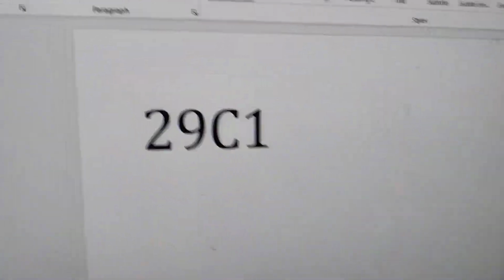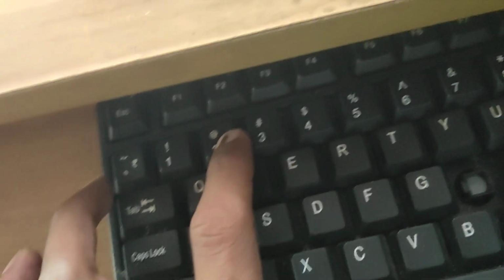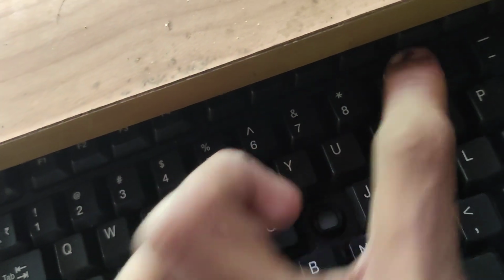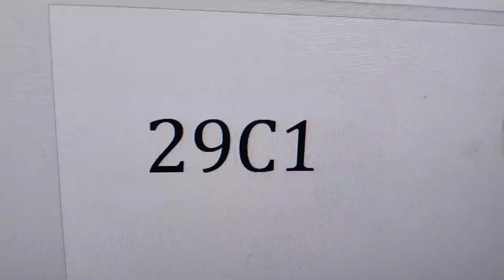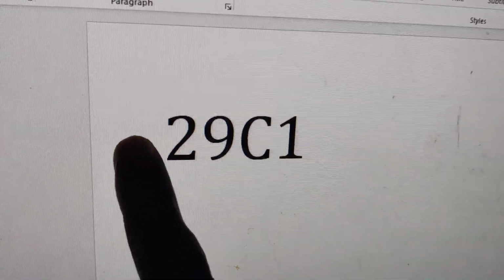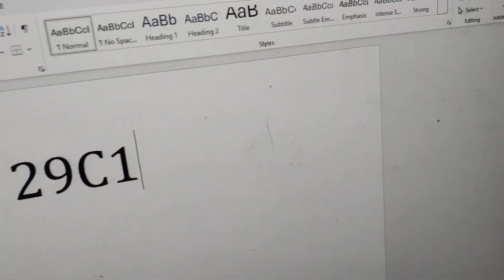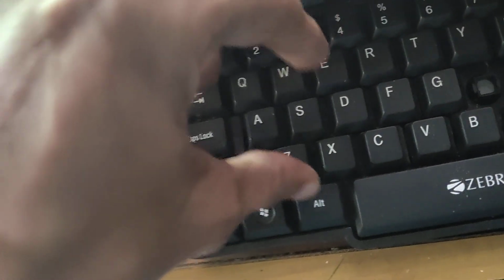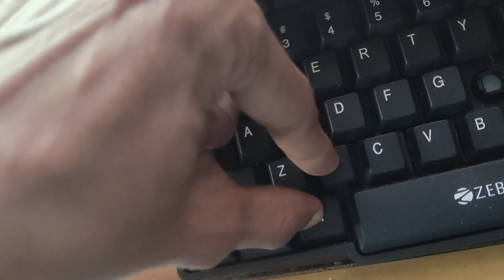How to type circled greater than sign in computer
How to type circled greater than symbol in computer using keyboard shortcut